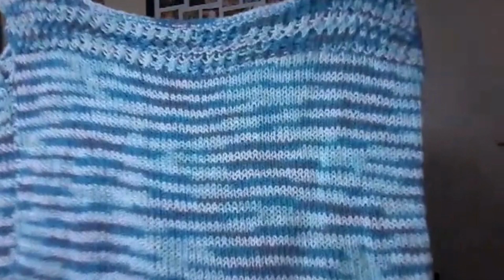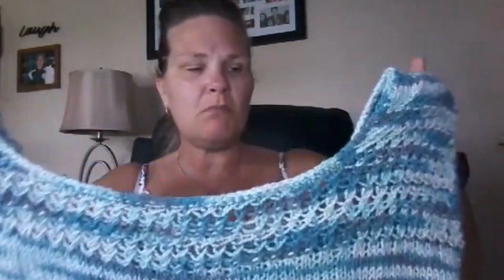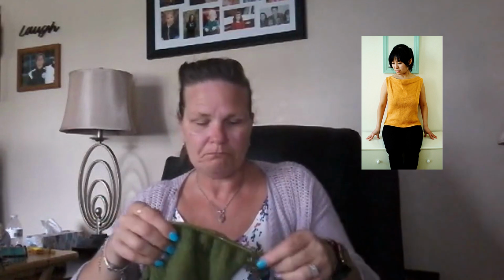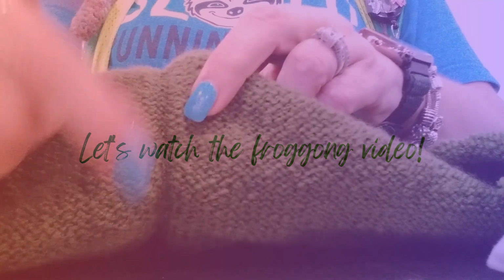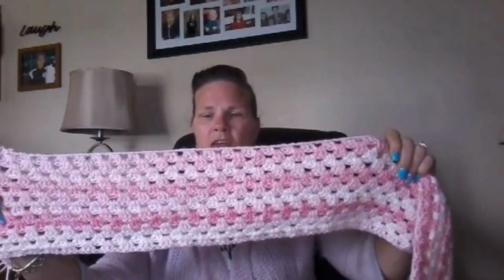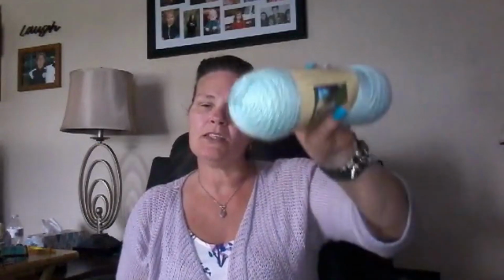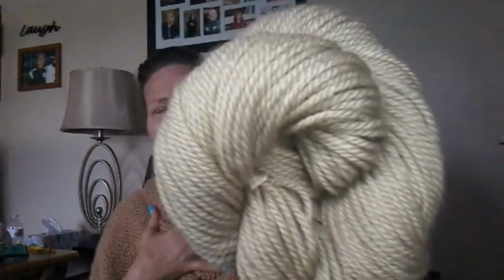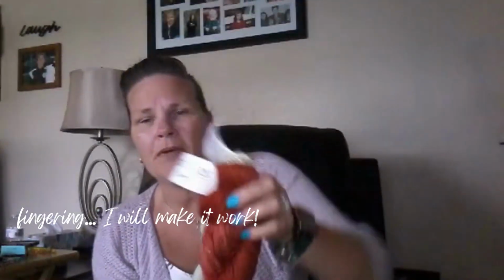Chapter 19 The Cruise episode!!!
A knitting/crochet podcast

*music_dave_miles_waiting_game
*water_ocean_waves_shore

I can be found on Facebook at Payne's Homemades or you can join my Facebook group The Yarny Goodness Podcast (please answer the questions), the.yarny.goodness.podcast on Instagram.
Happy Crafting!